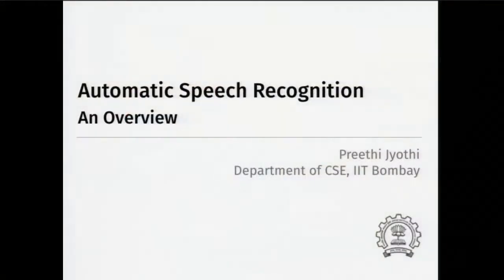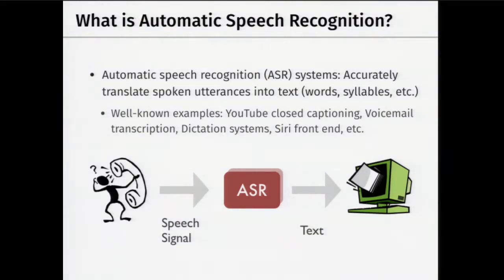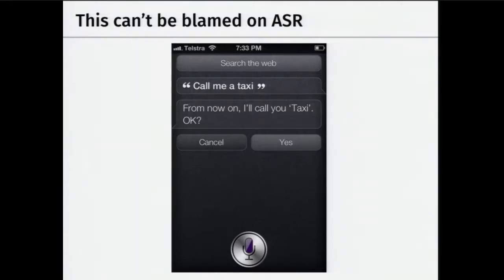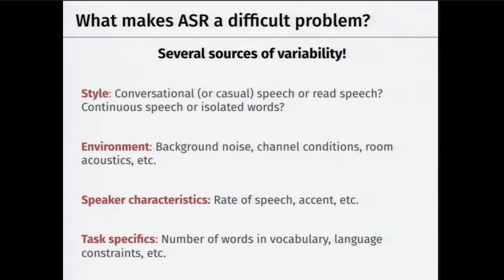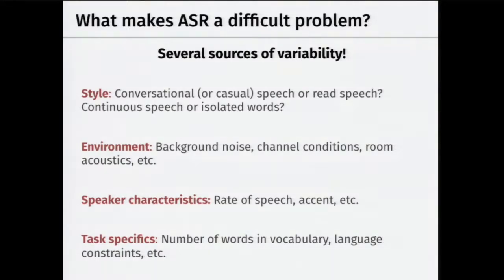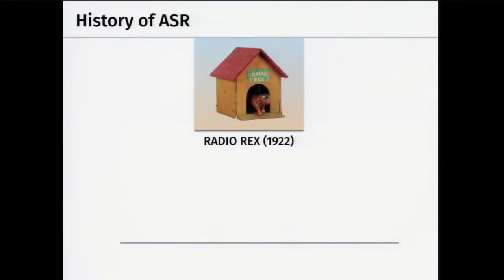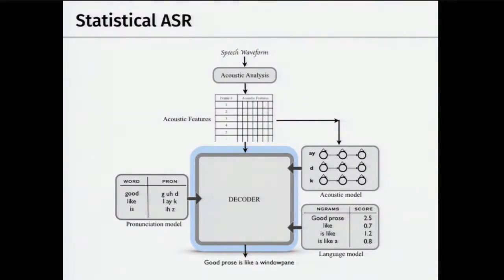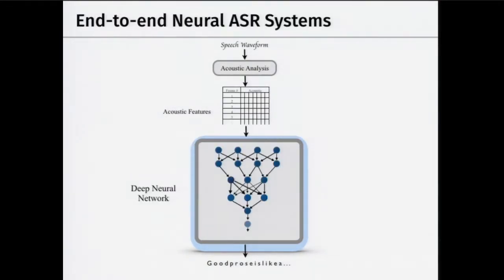Automatic Speech Speech - An Overview